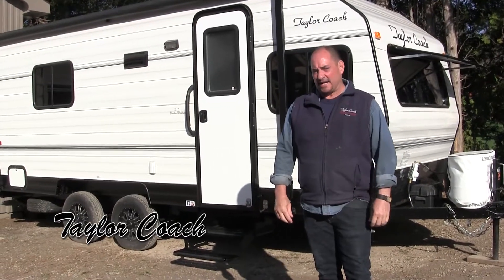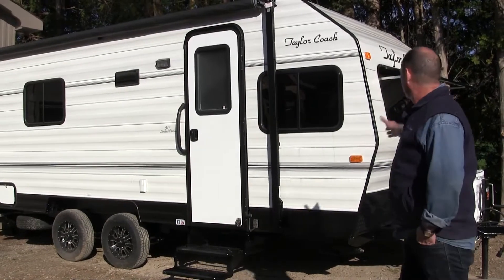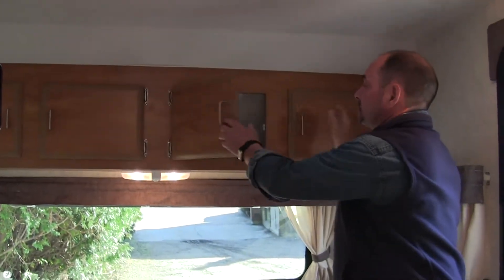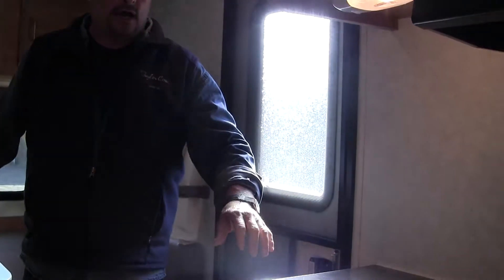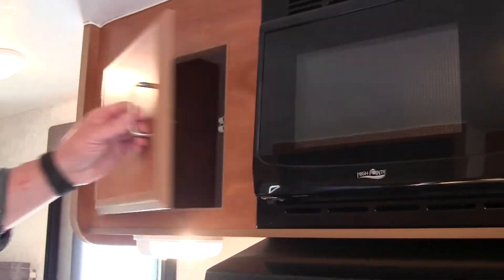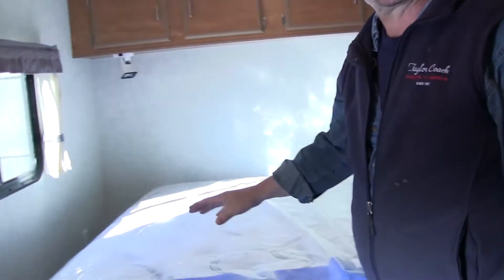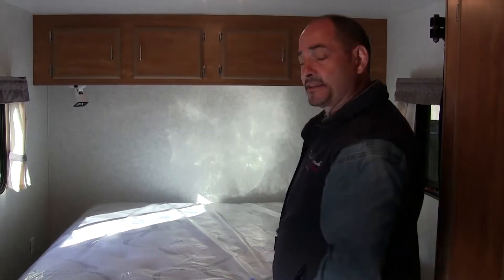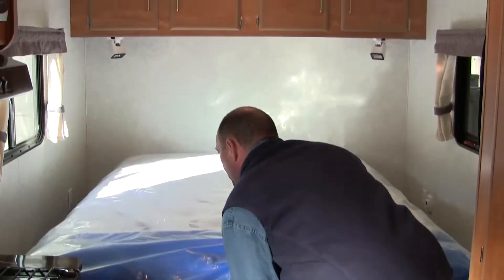Taylor Coach 2018 19 Walk Around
Here's Brad Taylor showing a 19' with a walk around bed. This unit features a large fridge, lots of storage and custom built with no water system. portable toilet.